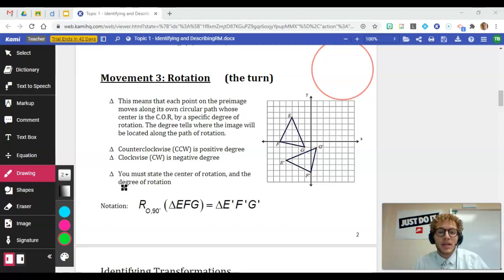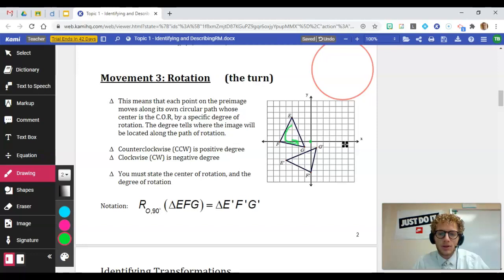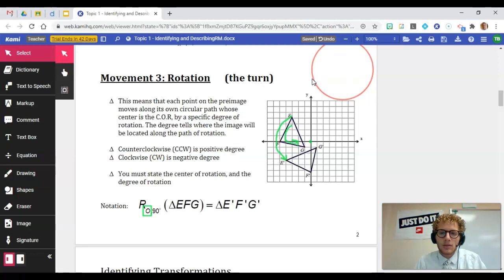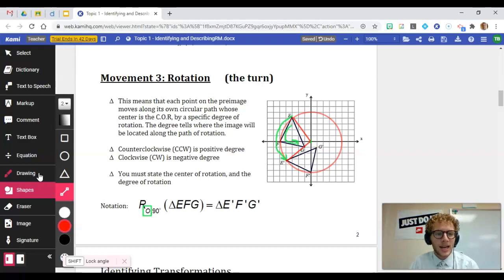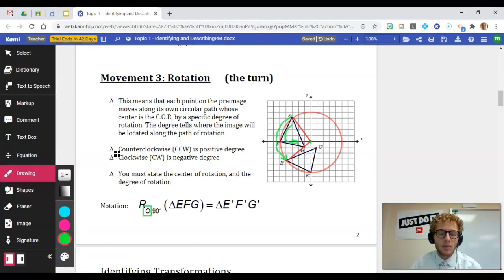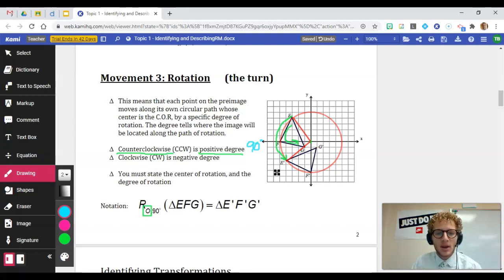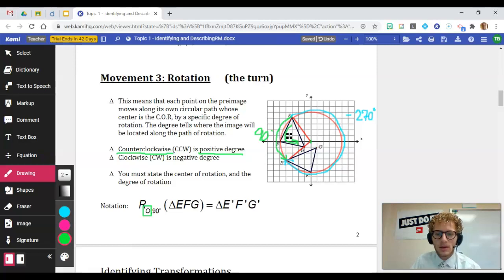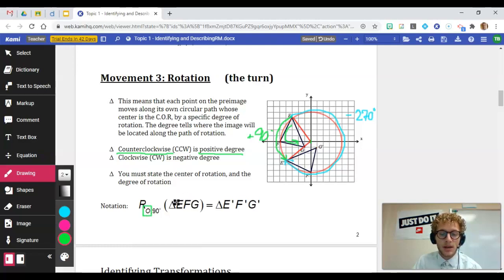Geo U2T1V3: Rotations